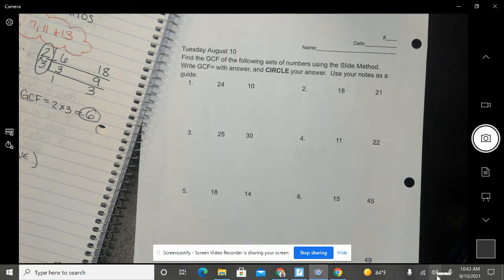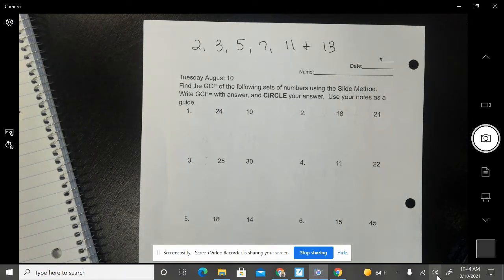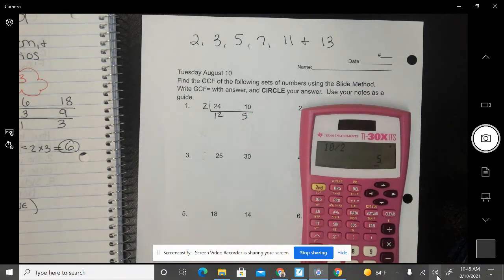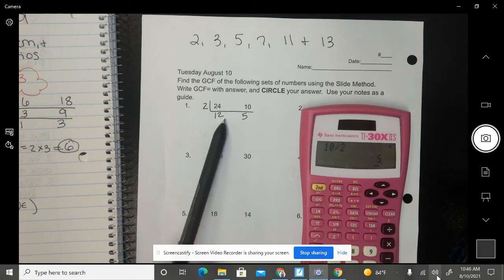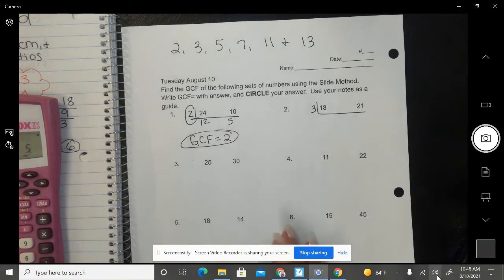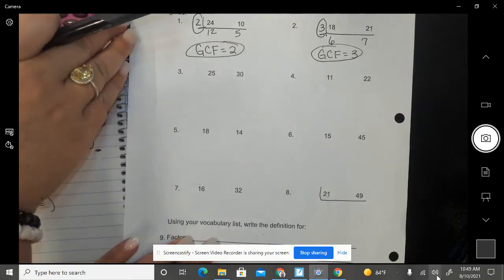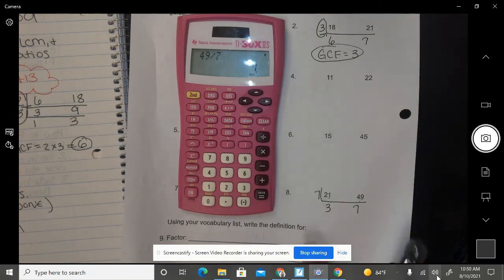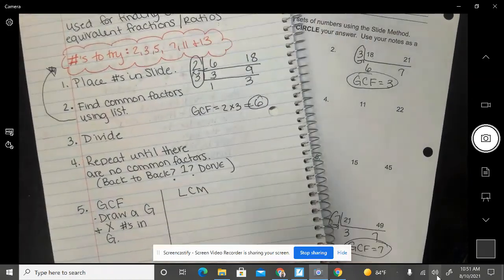Homework Aug 10, 2021 10:51 AM